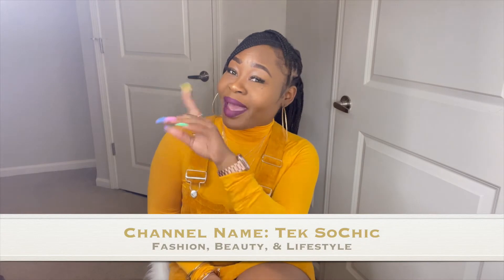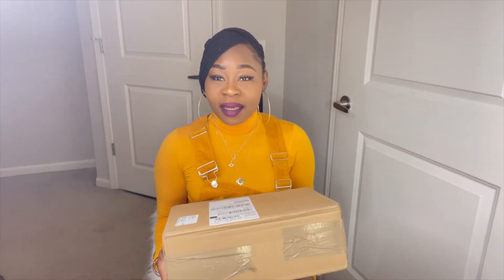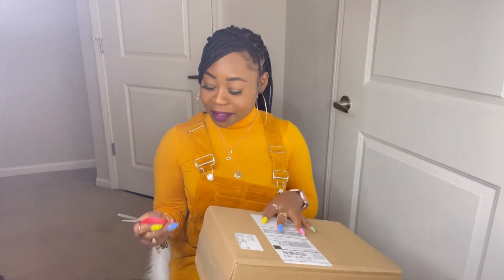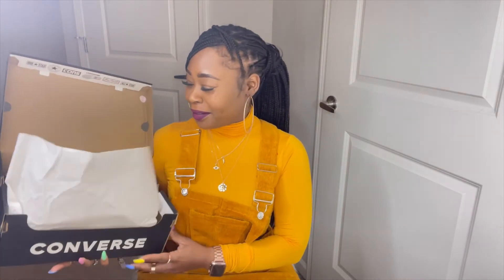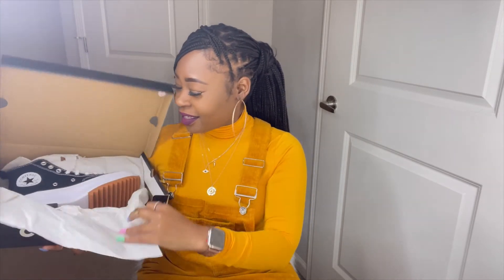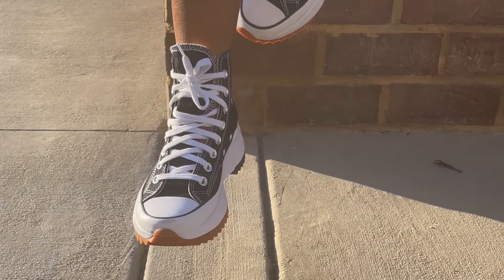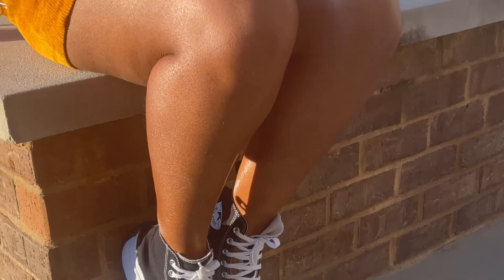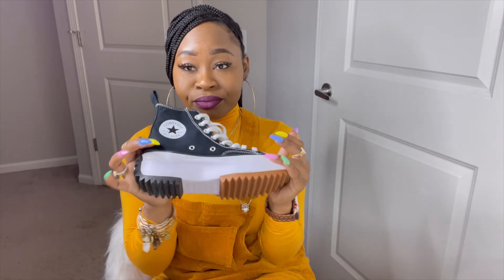CONVERSE RUN STAR HIKE UNBOXING|TRY-ON & REVIEW| Tek SoChic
Heyyyy Friennndddd! ♡
What can I say about the Converse Run Star Hikes? Are they like the regular low top Chuck's? Are they comfortable? Do they hurt my feet? Can I stand in them for 8 hours and they still be comfortable? Is the color cute? What material is it? Are they cute on your actual feet? Does it make my foot look big and bulky when I wear them? Is it true to size?
Well, in this video, Tek SoChic will be answering all of your questions that many of us have about a particular shoe!